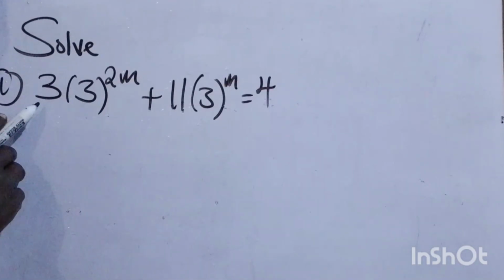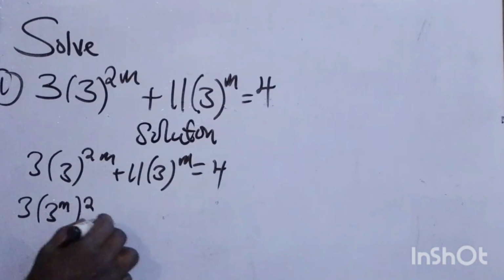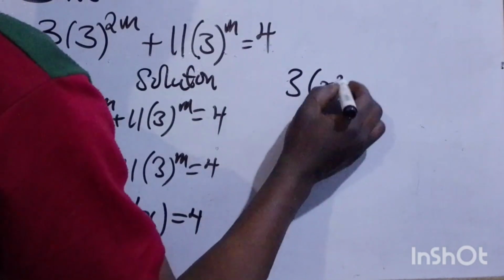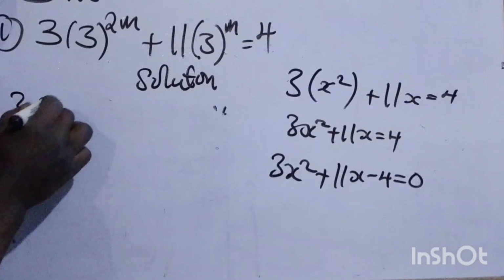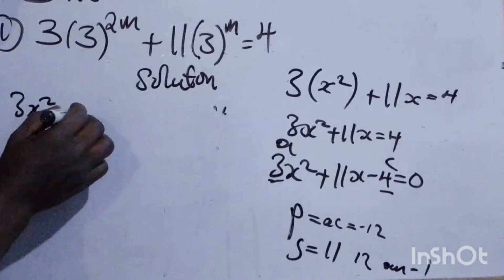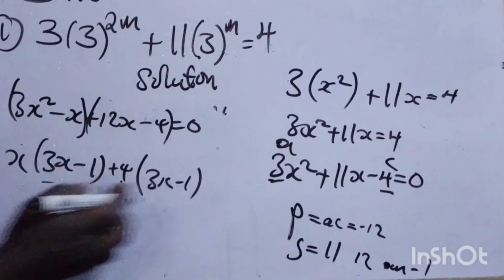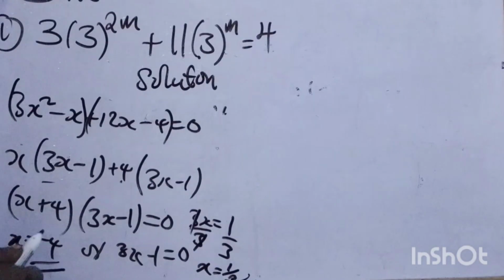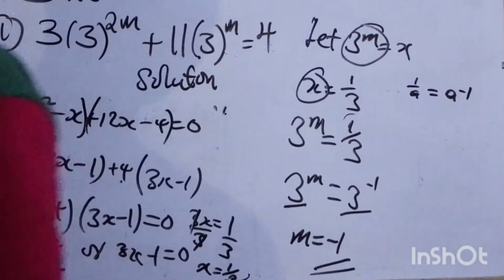Exponential Problem That Looks Impossible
How to Solve  Olympiad  exponential equation